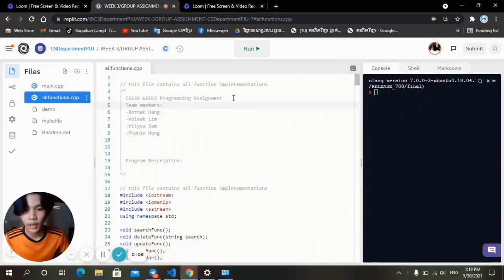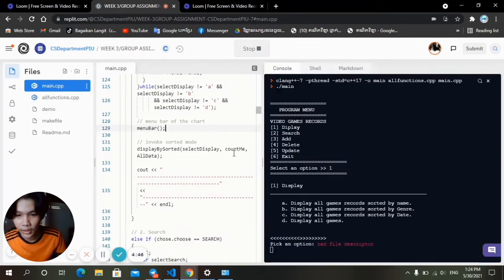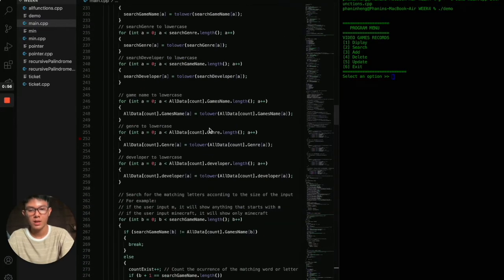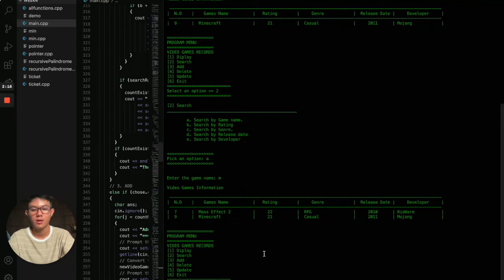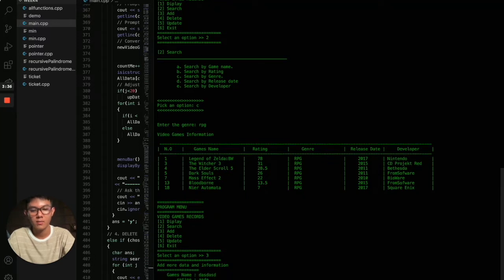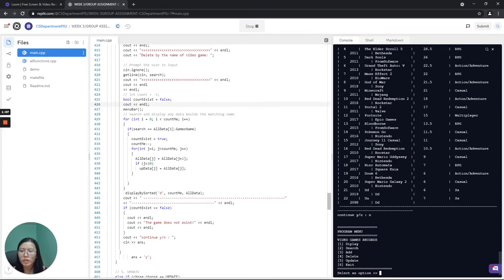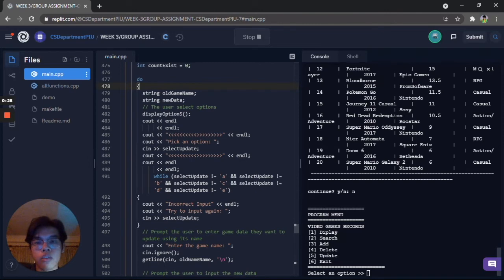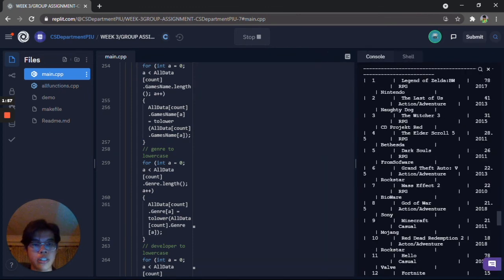DATA MANIPULATION PRESENTATION (NOT A TUTORIAL)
School Project at Paragon International University